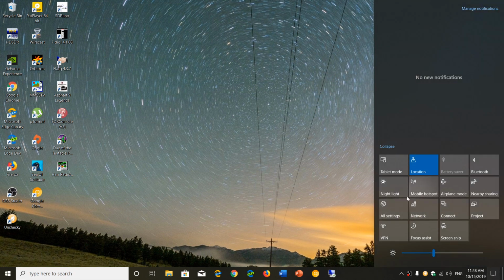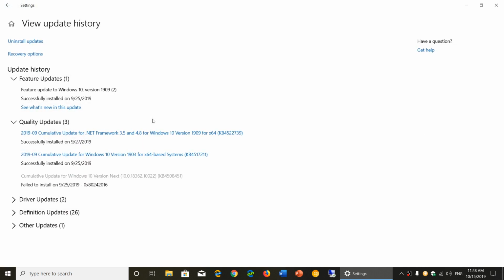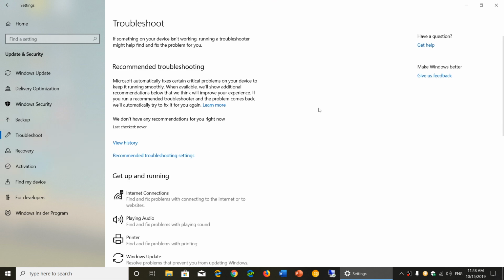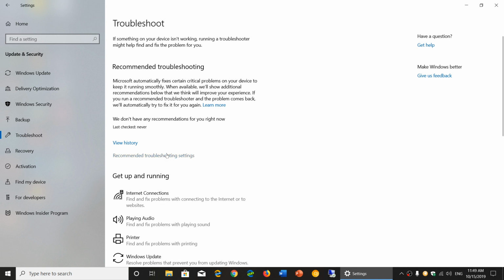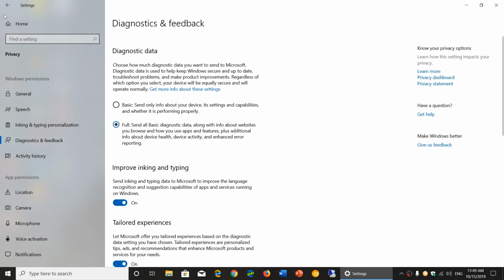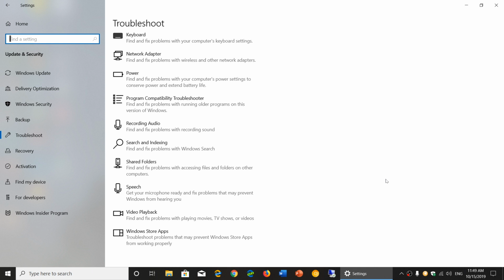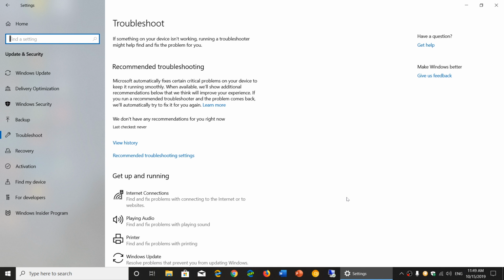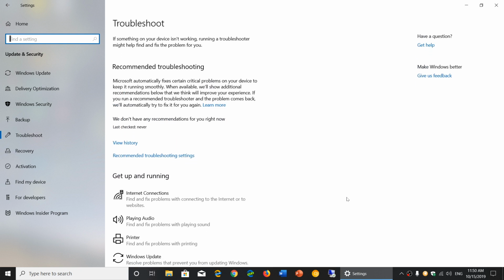Windows 10 November 2019 update Improves the troubleshooting options if you have problems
Troubleshooting should be better than ever